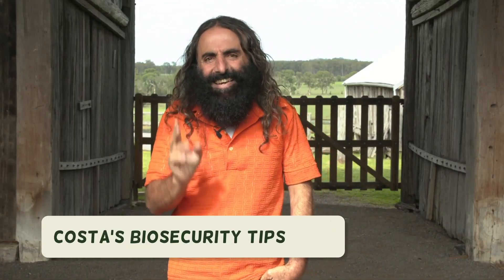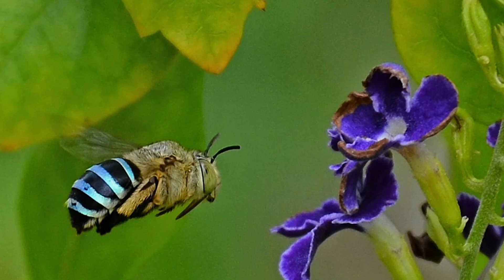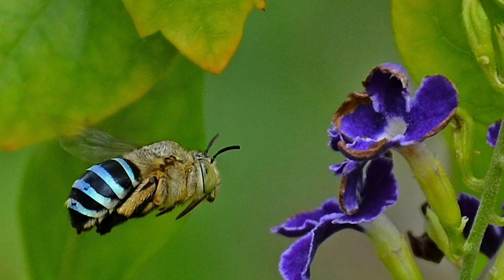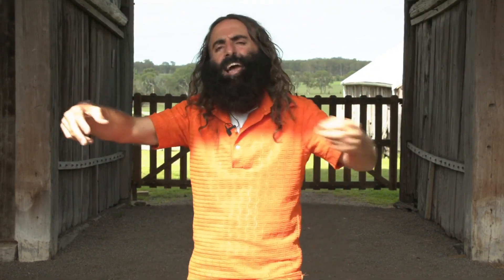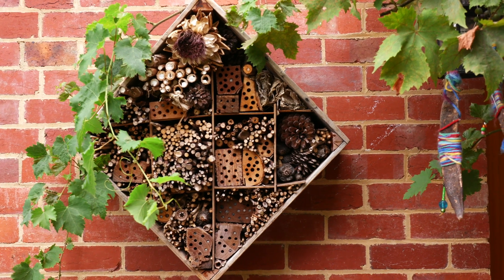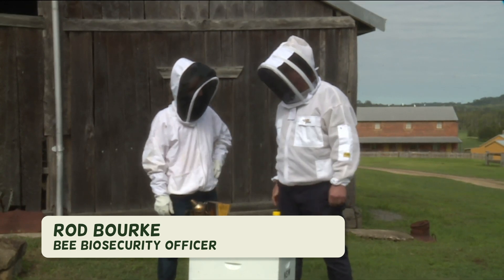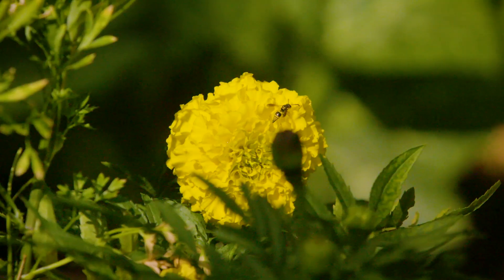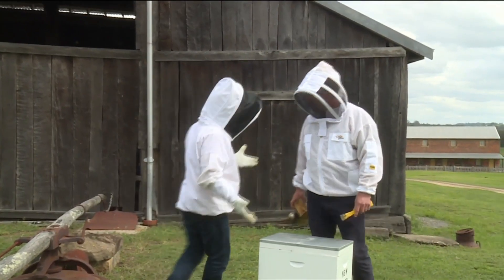Mission Biosecurity: best beekeeping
Support bees to stay busy and protect our plants and food supplies!

Biosecurity: Be a part of it.